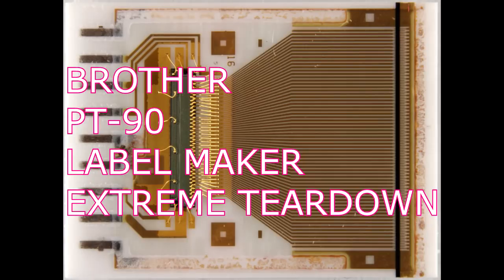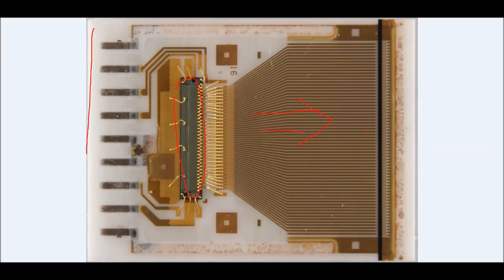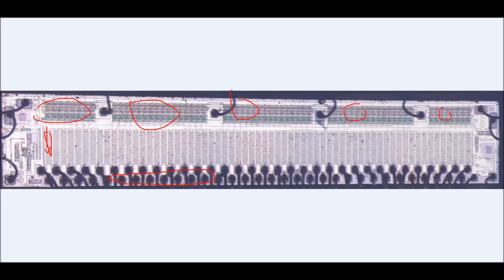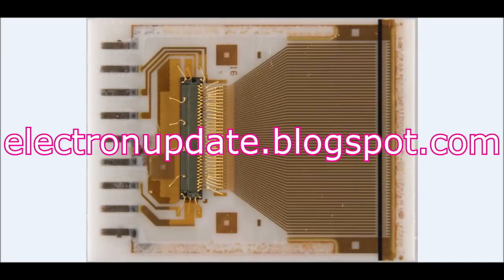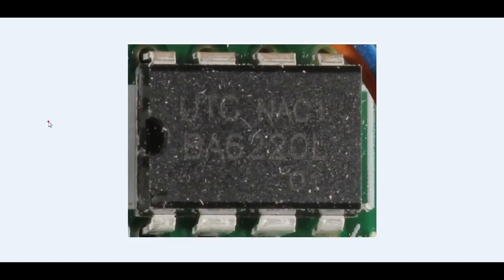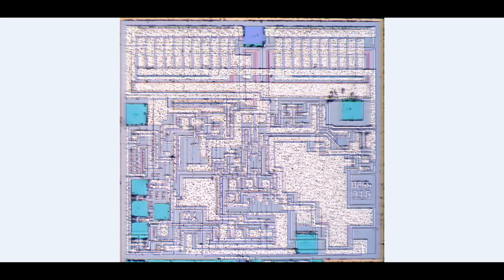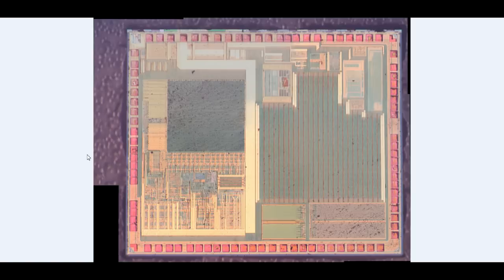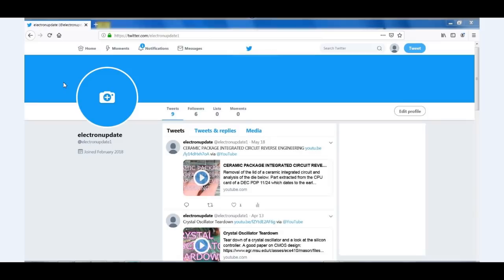Reverse Engineering the Neat Semiconductors in a Label Maker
Tear down of a Brother PT-90 label maker.  Lots of neat looking semiconductors!